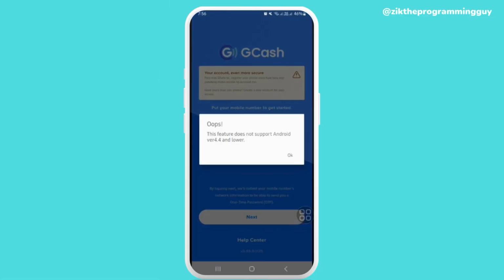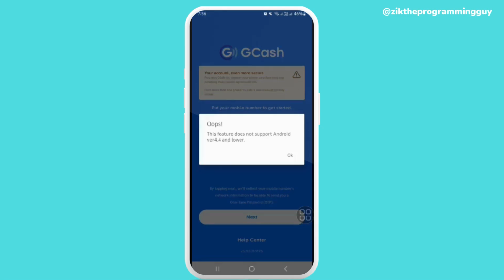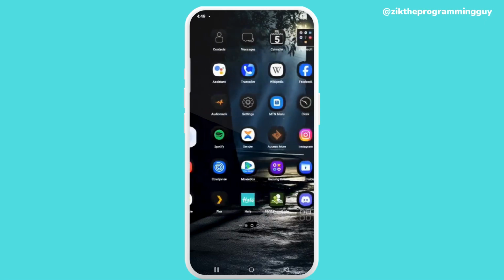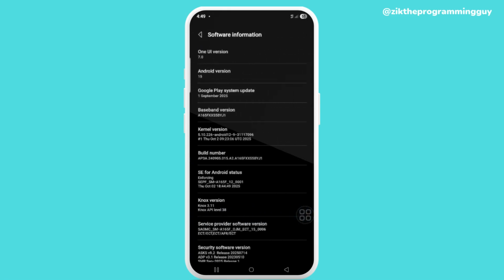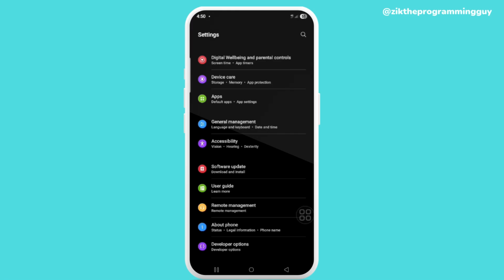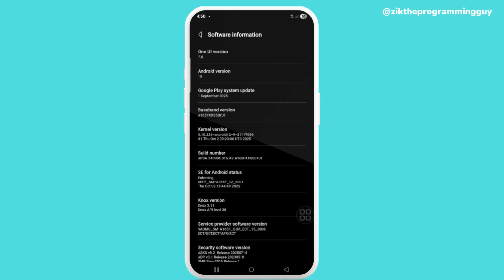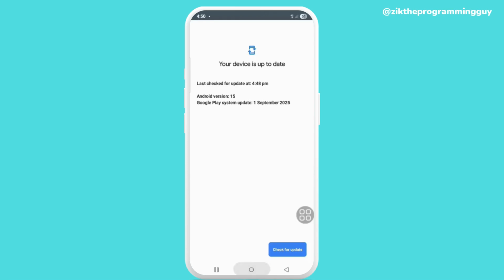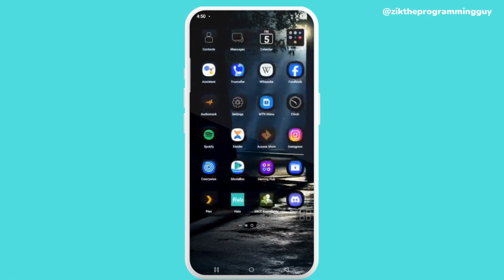How to Fix Oops, This Feature Does Not Support Android 4.4 and Lower Error On GCash App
Are you getting the message “Oops, this feature does not support Android 4.4” when trying to use an app or feature? Don’t worry — in this video, I’ll walk you through why this happens and how to fix it, even if you’re stuck on an older device.